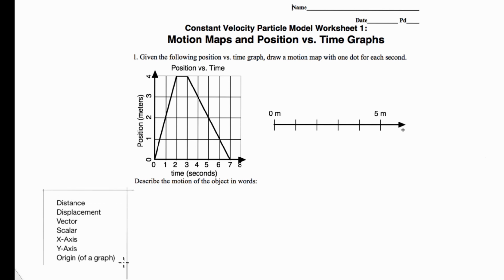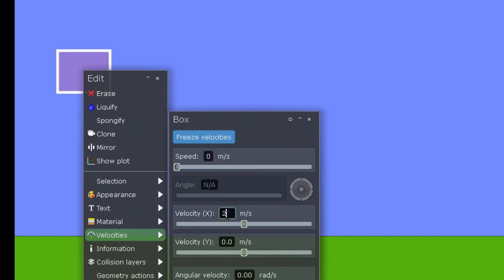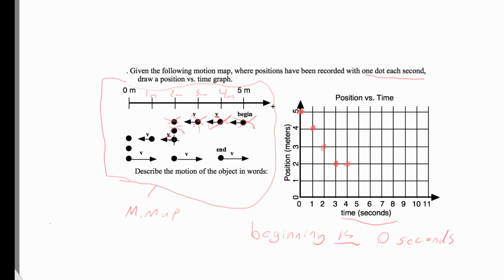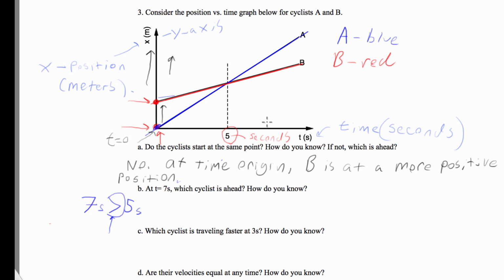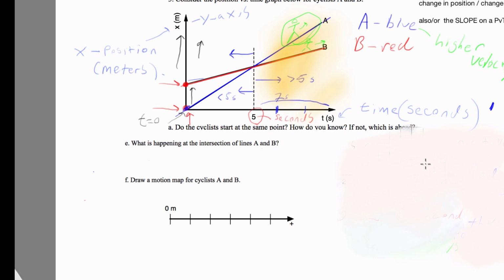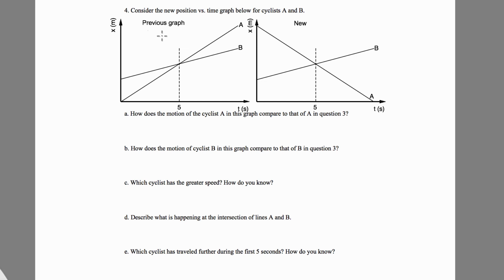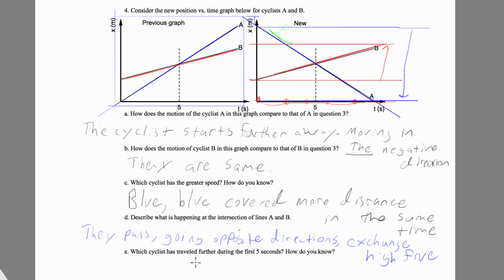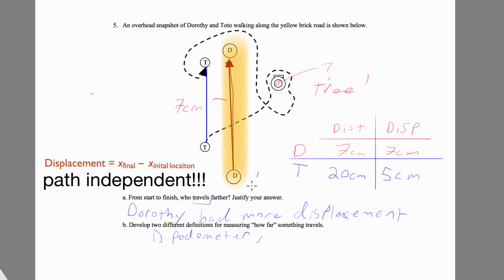SFT Physics Video 1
Physics Video 1  -- intended homework viewing for students in Mr. Reinhardt's physics class.

It is really long. No future videos will be this long unless everyone loves rambling.

Please have the document with you to fill out / draw on / sketch on / doodle on / etc before watching. It can be found here:

Updated Sep 12, 2015